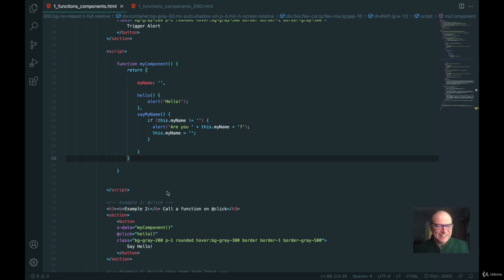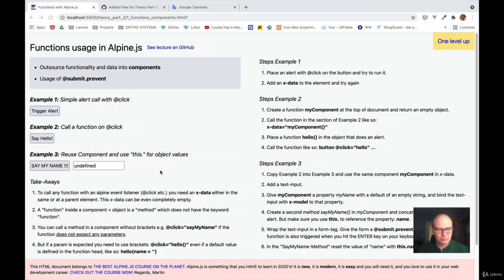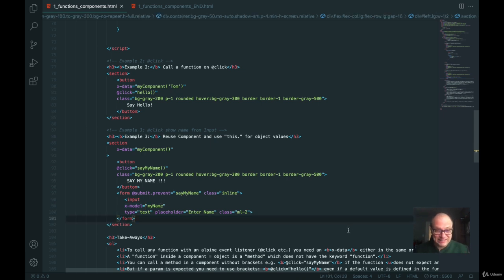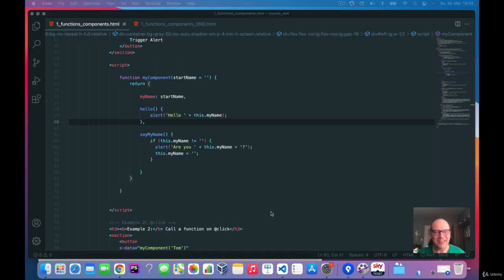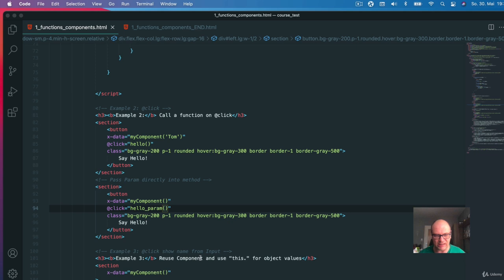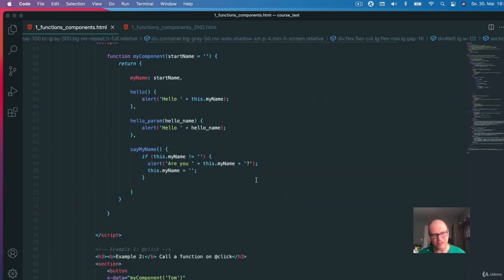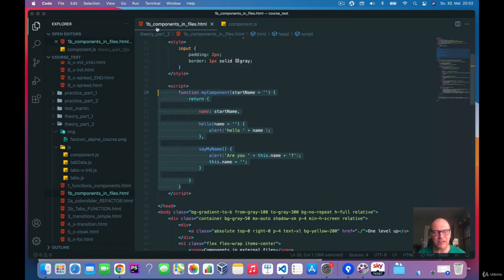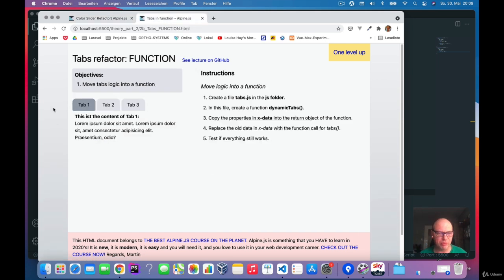3-4 Components and parameters + external file example